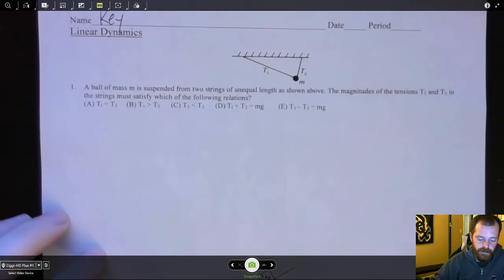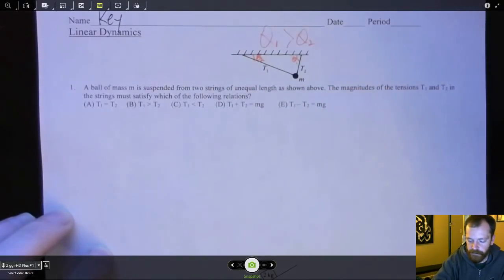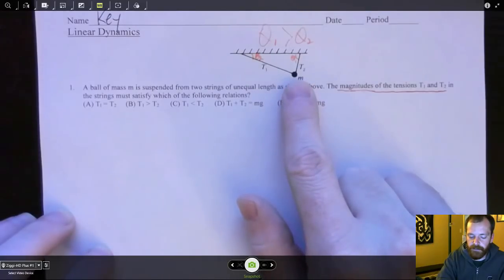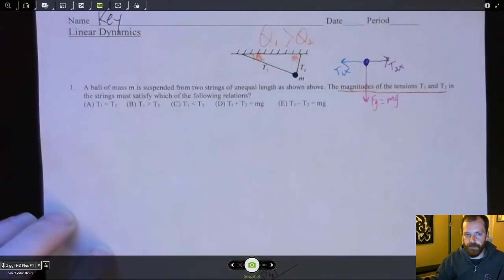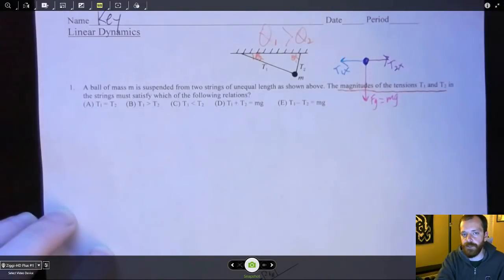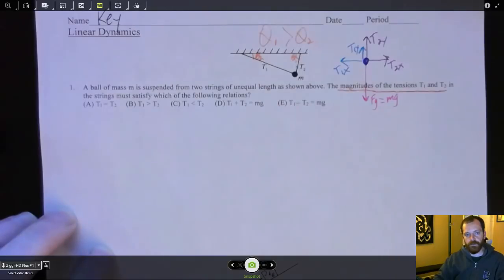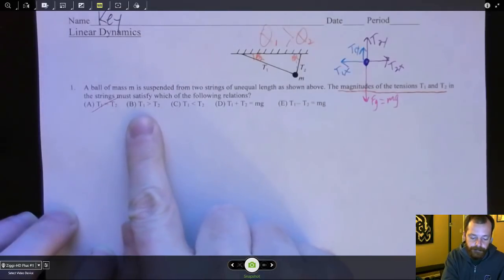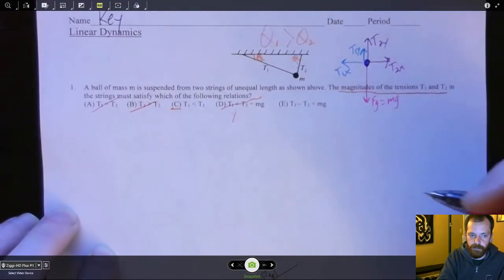Dynamics Quiz #1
Answer key to #1 on the Dynamics Quiz